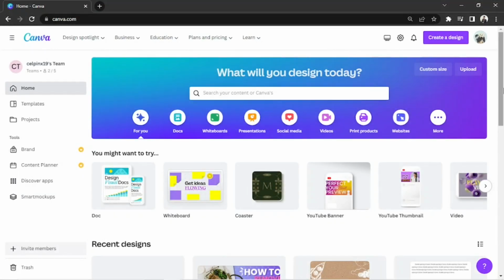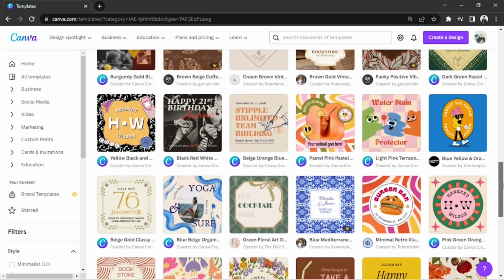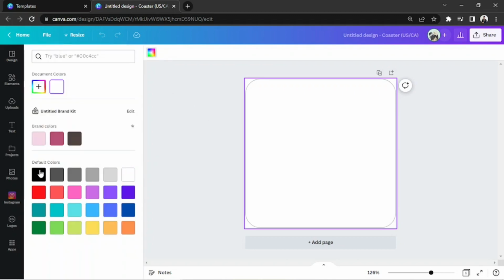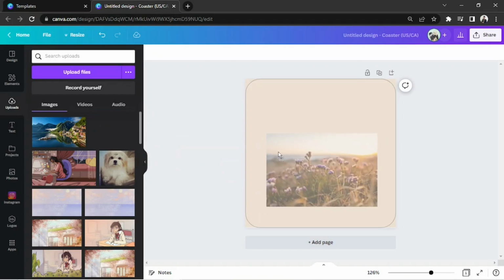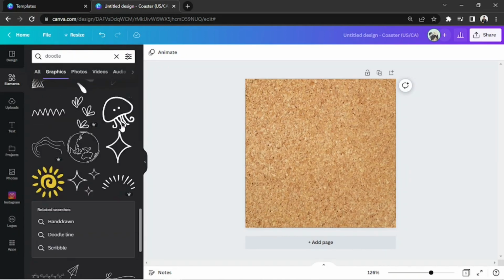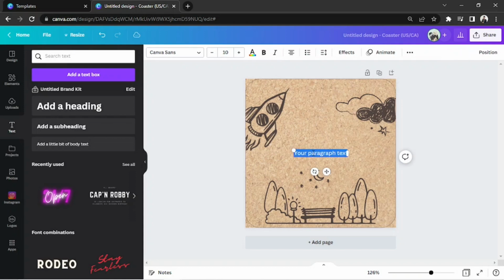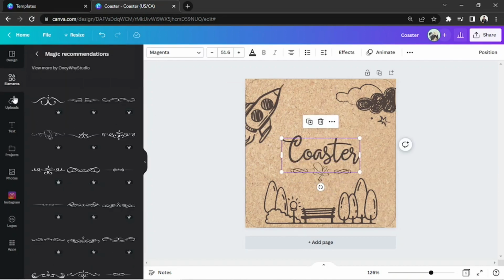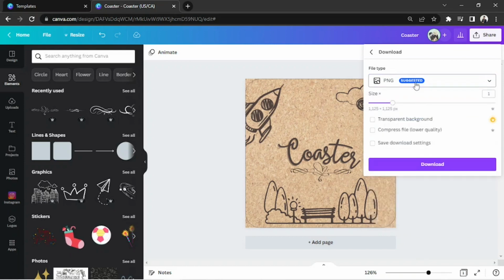Coaster Print Design On Canva - Full Tutorial - Canva Print On Demand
In this video, I'm going to show you how to design a coaster for your coffee table or any other project you have in mind. You can use this design for anything from your wedding to a birthday party. The great thing about coasters is that they're so easy to print on demand and they make a great gift.